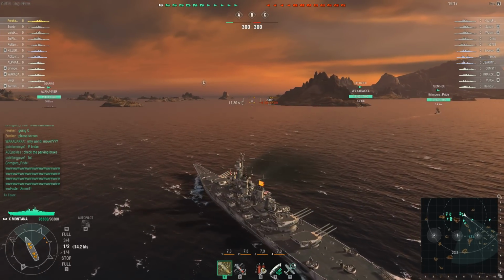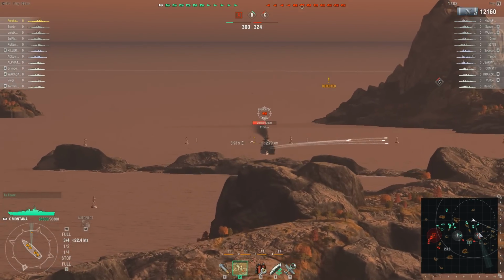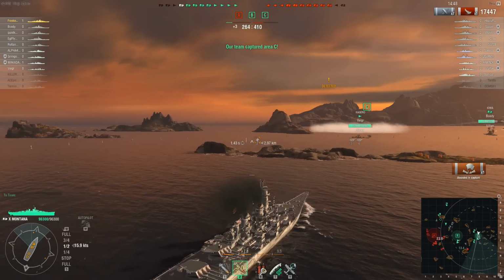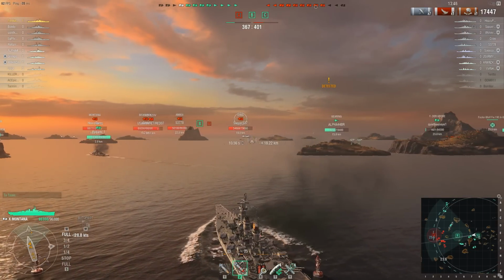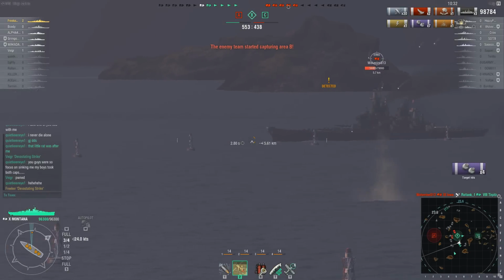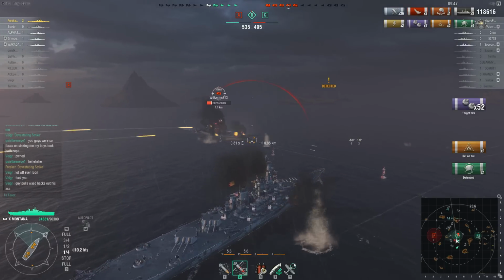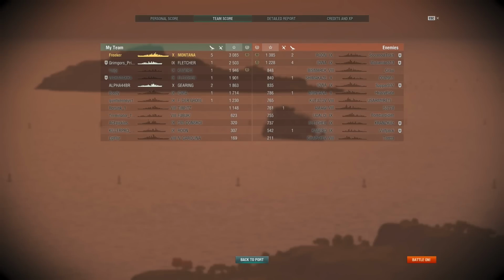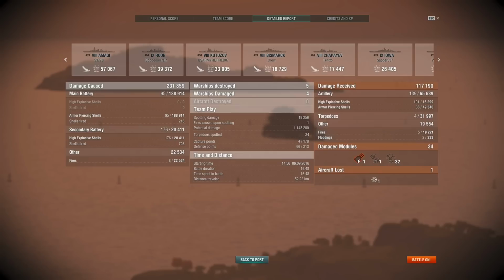World of Warships: Montana, 3085 XP, 231k DMG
A random battle played by Freeker in the Montana.